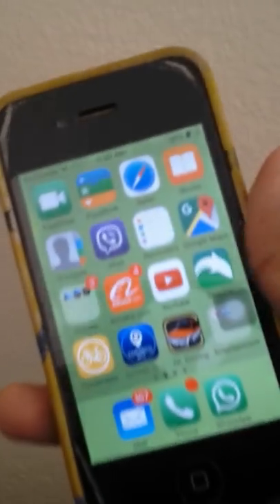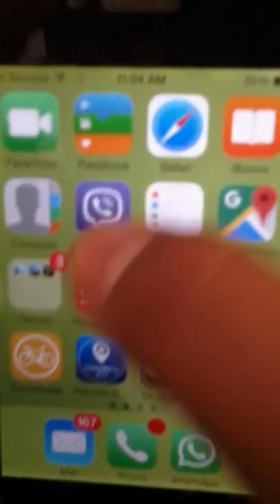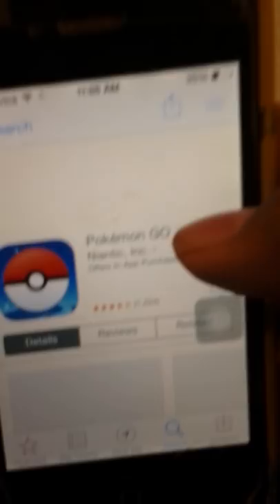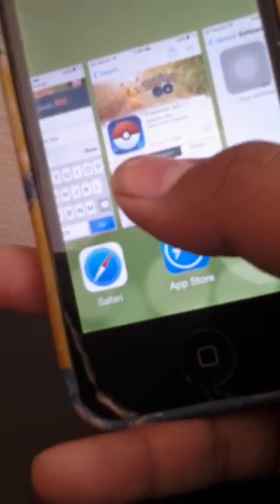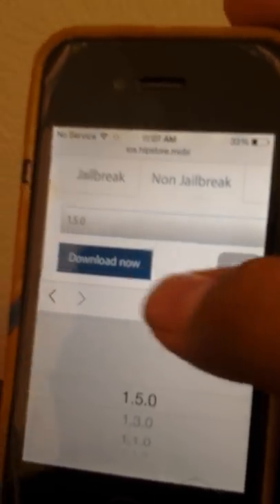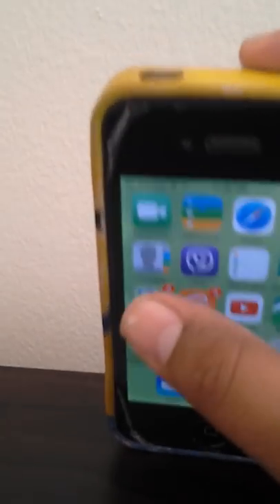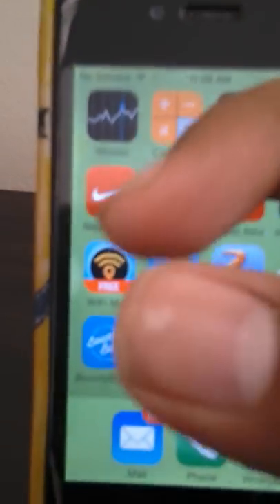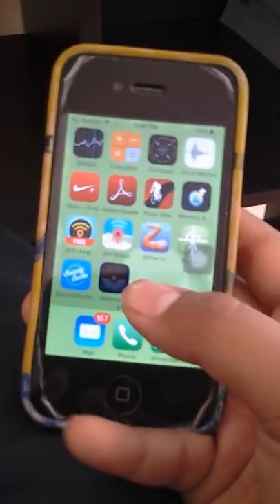How to download ios 8/9 apps on ios 7 NO JAILBREAK!!!!!!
Link